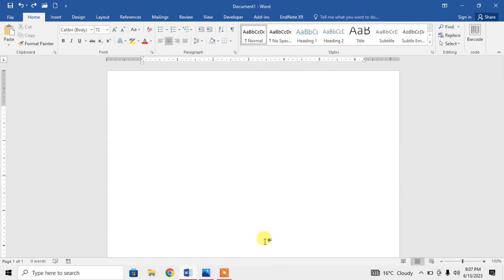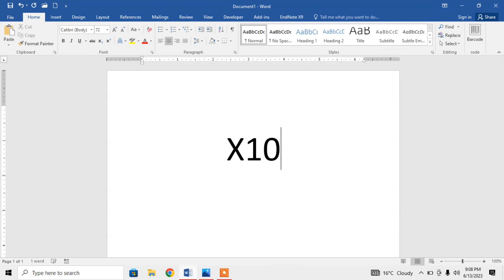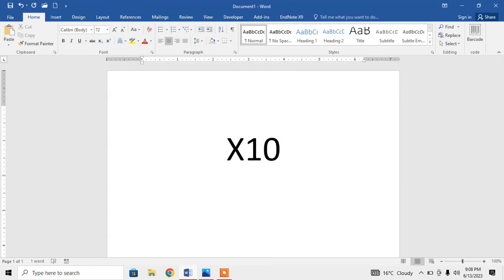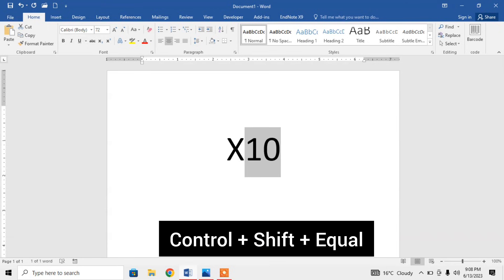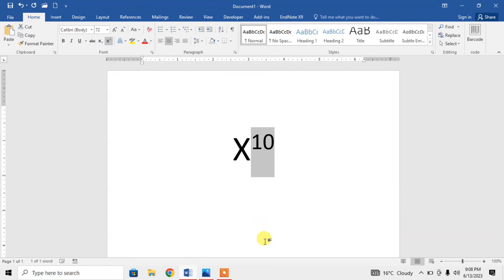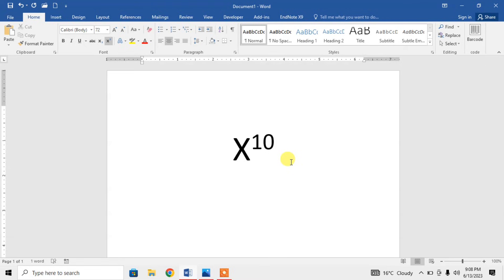How To Type Power or Exponent on Keyboard | How To Write Power Number With Your Keyboard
This video tutorial shows how to type any power with your keyboard. After watching this video you will be able to type any exponent with your keyboard.